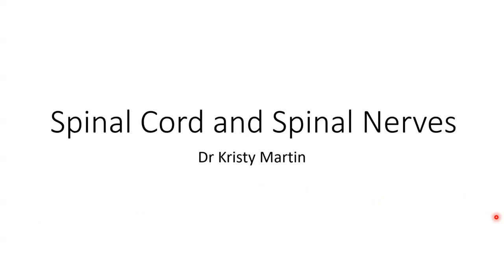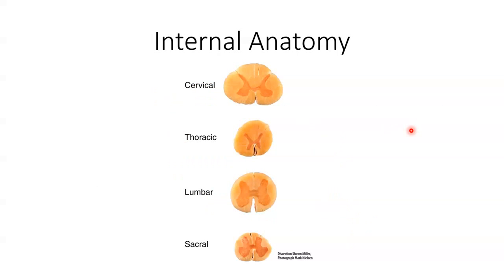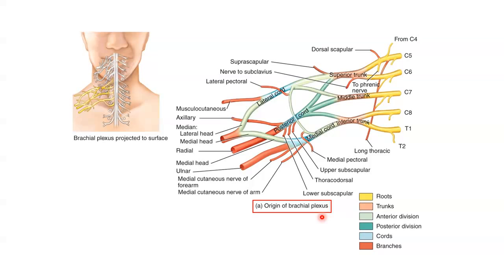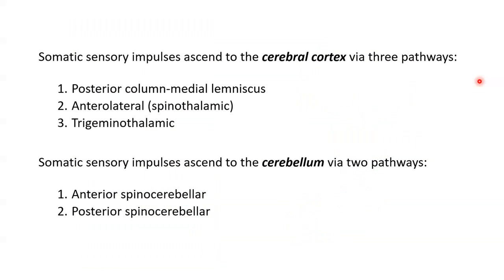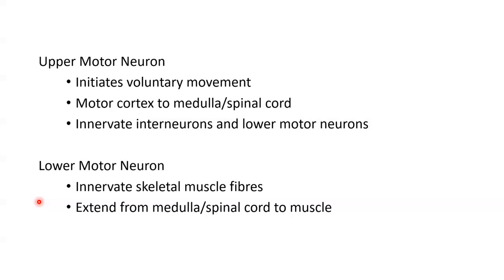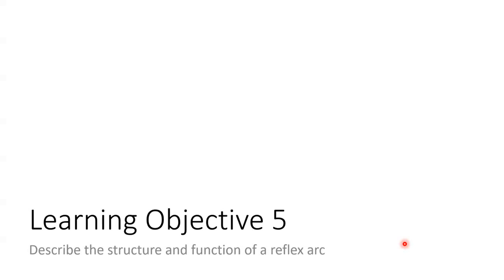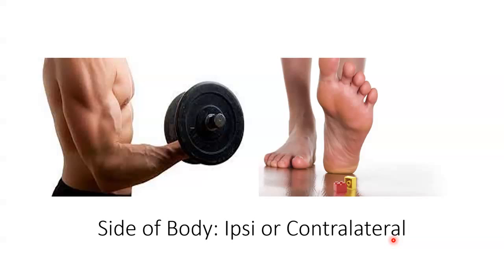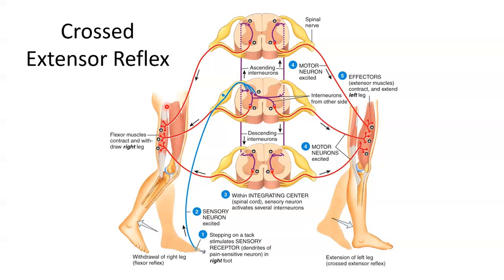Nervous System - Spinal Cord and Spinal Nerves